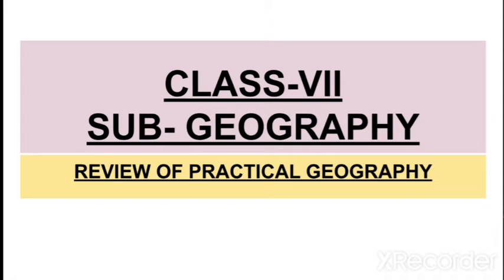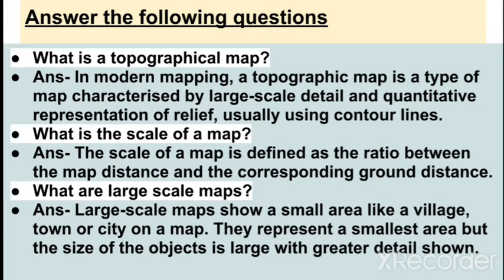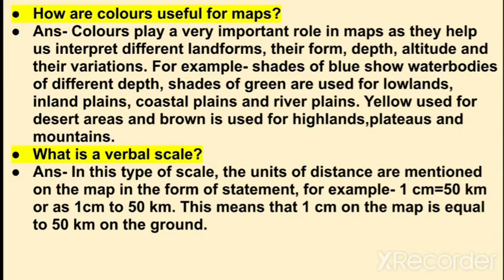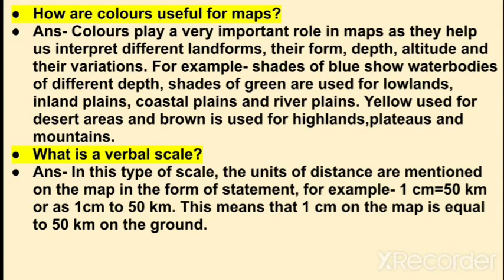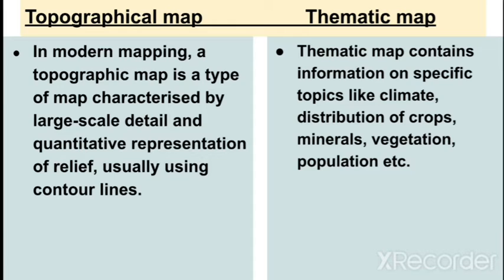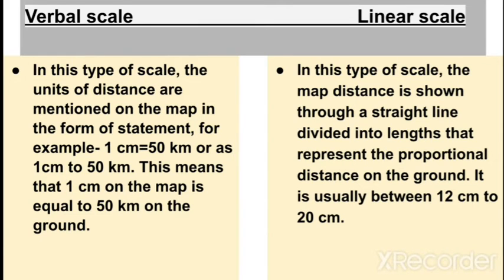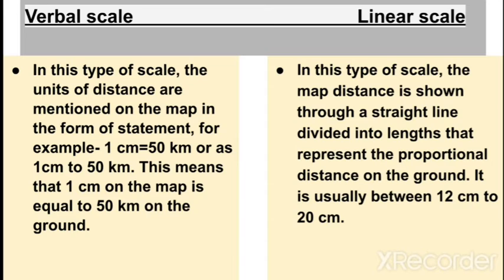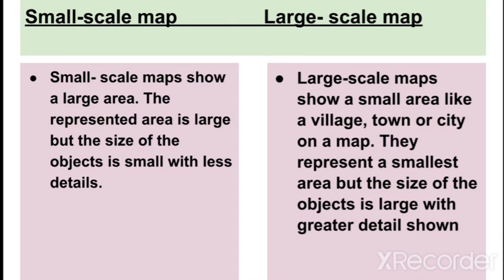Class 7 Geography review of chapter 1